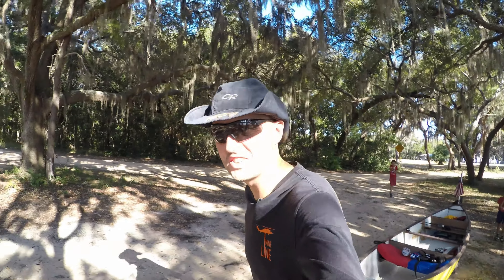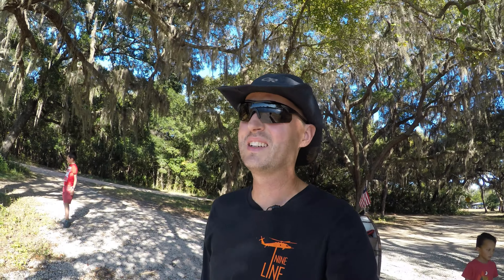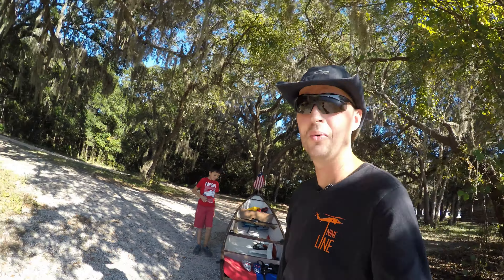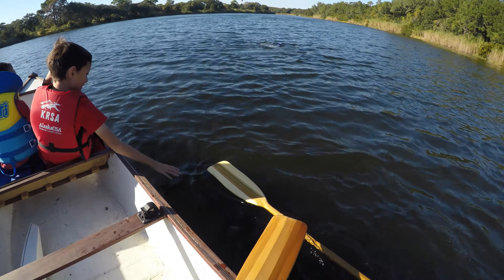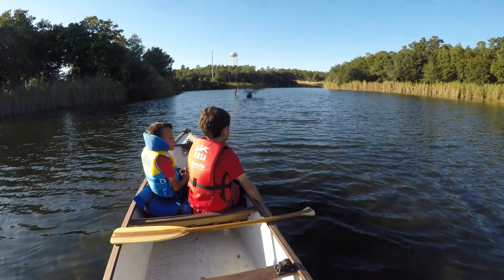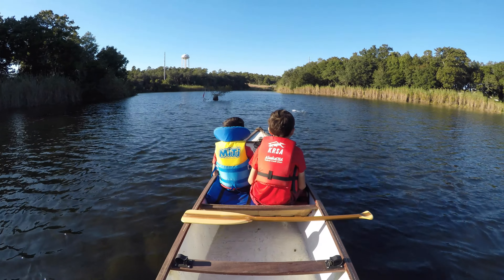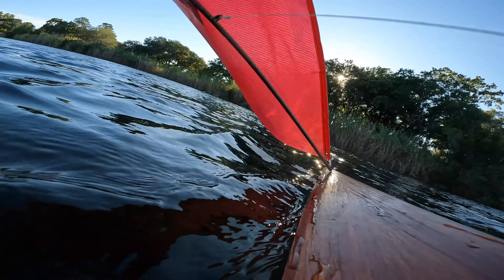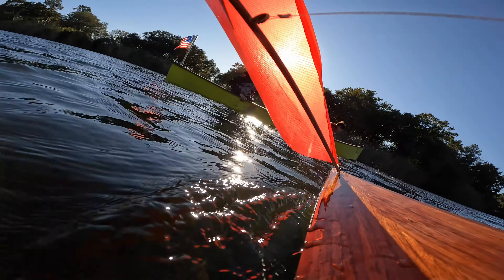RC Boating at Eglin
My boys and I take our canoe and Pro Boat Sprint Jet 9" rcboat out to explore Eglin AFB's Lower Memorial Lake and do some RC boatracing. Winner gets to pick the ice cream! I also bring along my Tippecanoe T37 RC sailboat with my gopro Hero 10 mounted to the deck for some close to the water action!